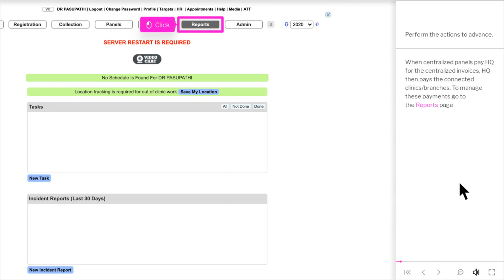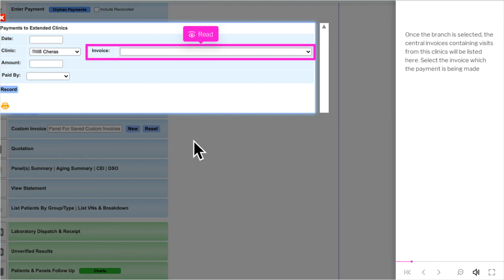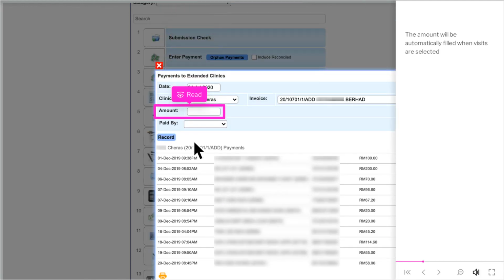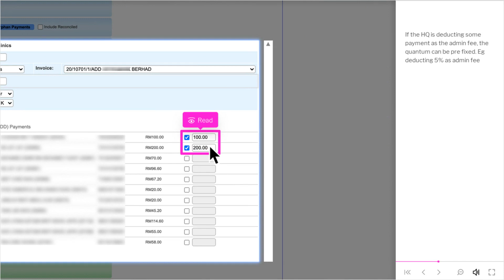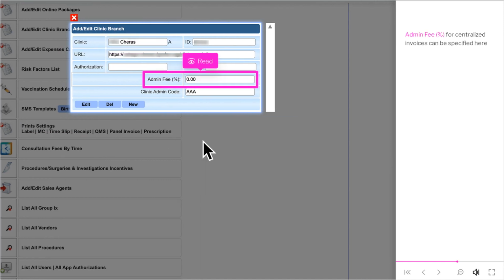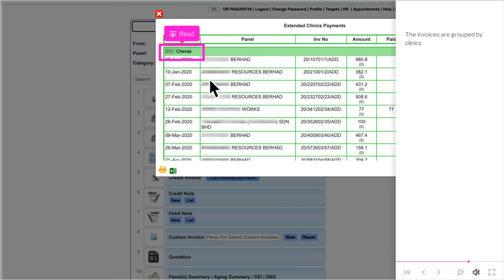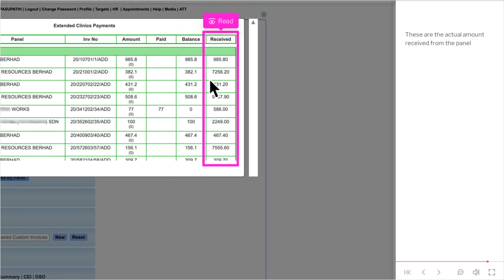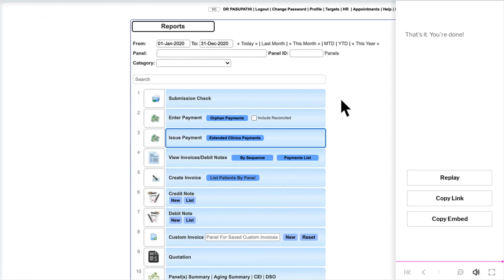Paying Clinics With Extended Panels From HQ